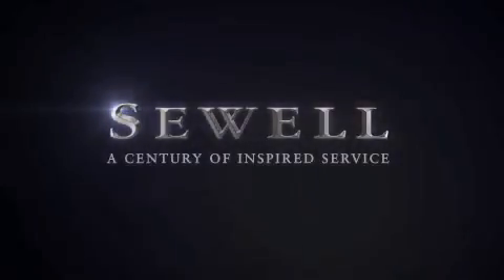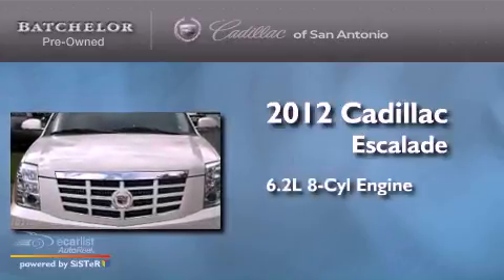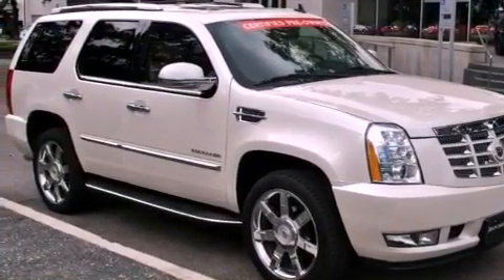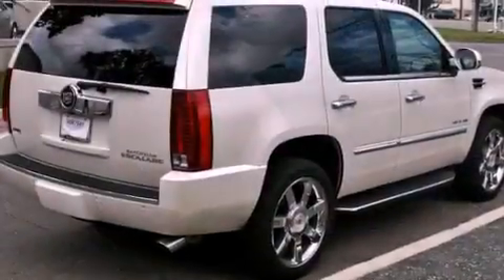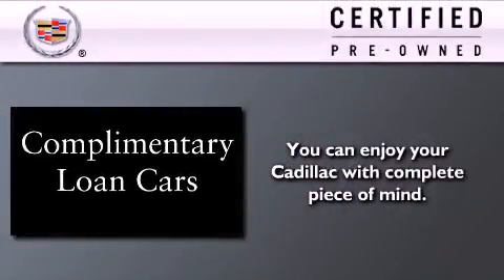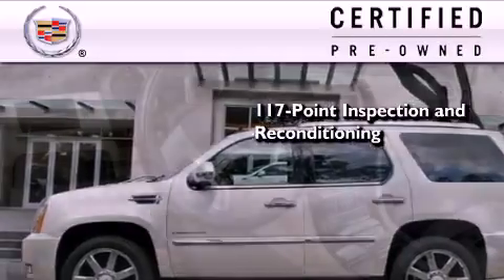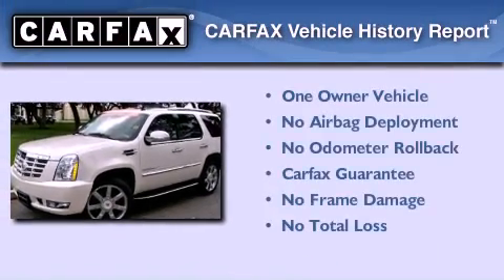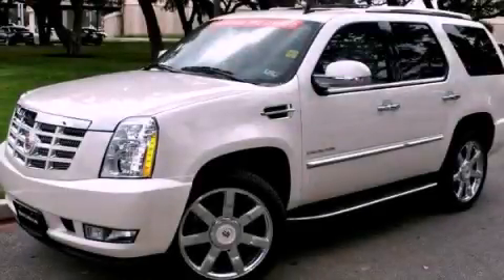Certified 2012 Cadillac Escalade San Antonio TX 78230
Year : 2012
 Make : Cadillac
 Model : Escalade
 Engine : Vortec 6.2L V8 SFI (E85)
 Trans . : Automatic
 Exterior : White
 Miles : 6,512
 Interior : Tan

 2012 Cadillac Escalade San Antonio TX